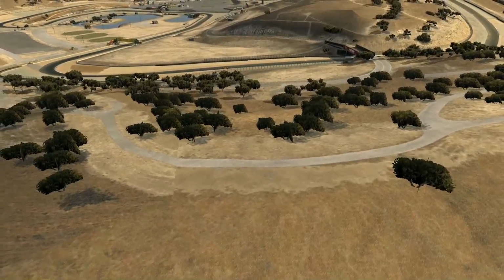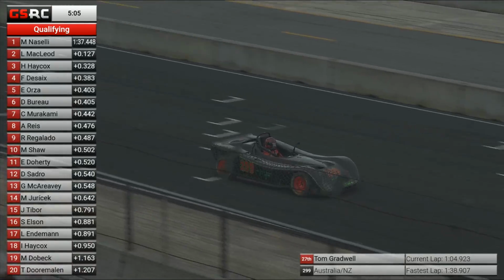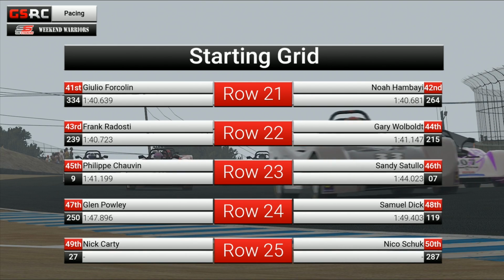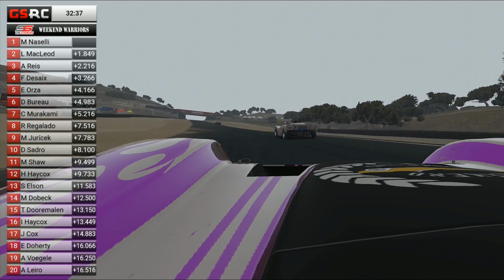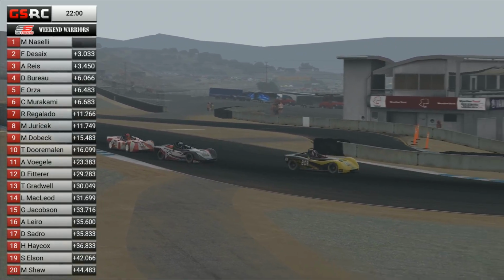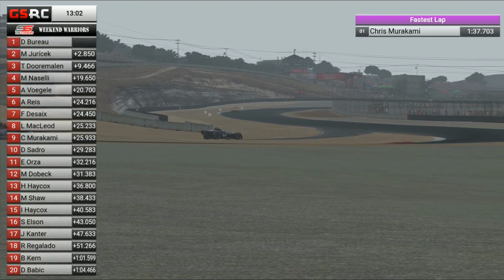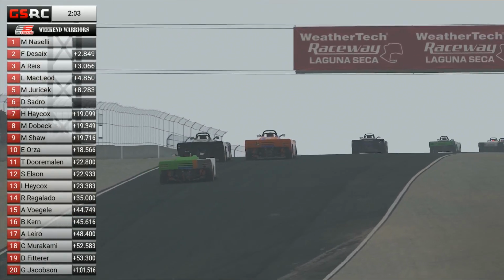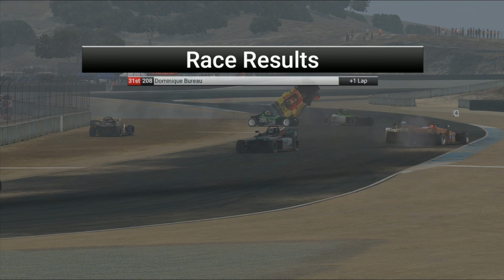SRF Weekend Warriors | Round 1 | WeatherTech Raceway Laguna Seca